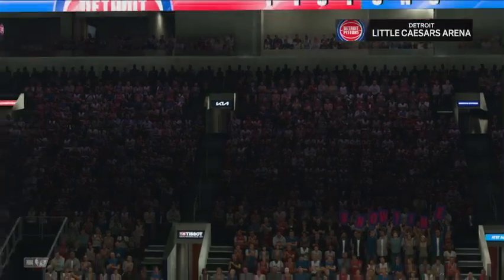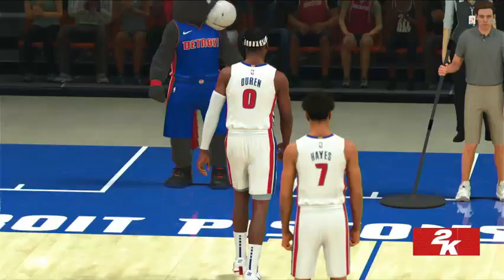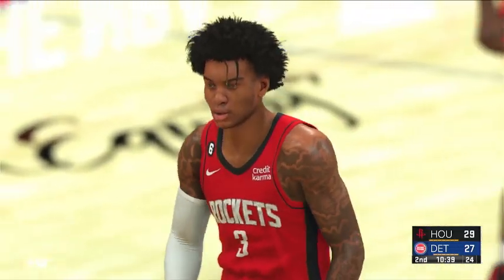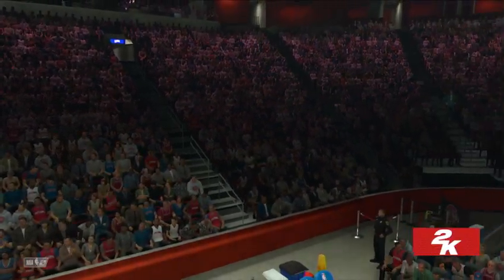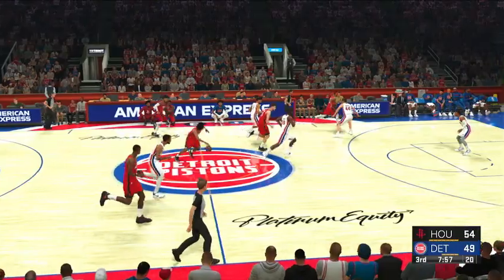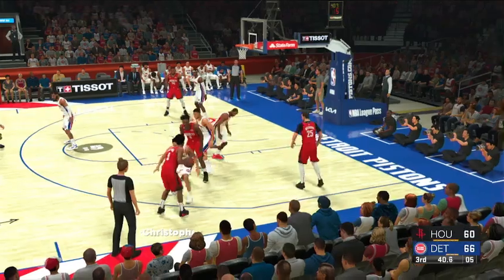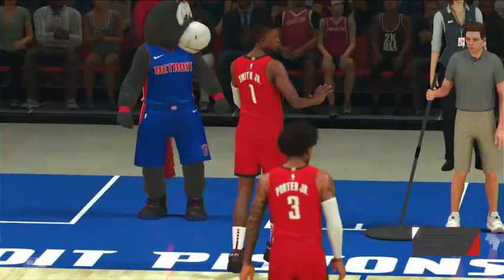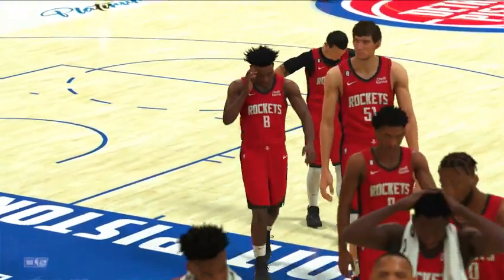Rockets @ Pistons - NBA 2K23 Simulation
Welcome to the Elite Sims Club.
ESC specializes in CPU vs CPU Sports games.

EliteSimsClub highly recommended online sportsbooks and casinos.

Bovada - A very fun and exciting atmosphere for betting with one of the best online casinos
                Please click on the link below to sign up.

MyBookie - Another great online sportsbook with many different features.

Ignition Casino - A really fun and exciting online casino where you can win big!